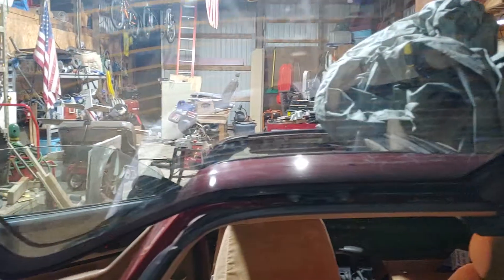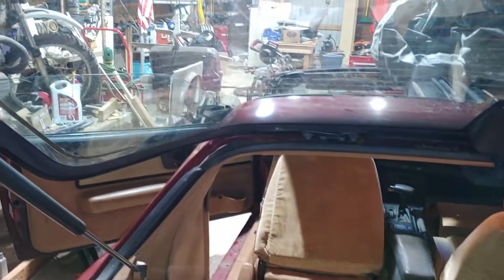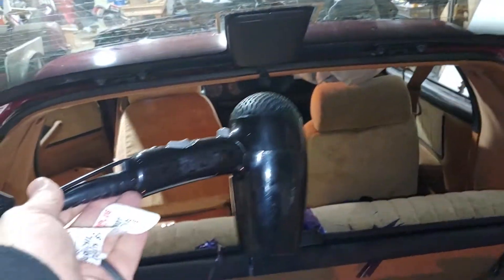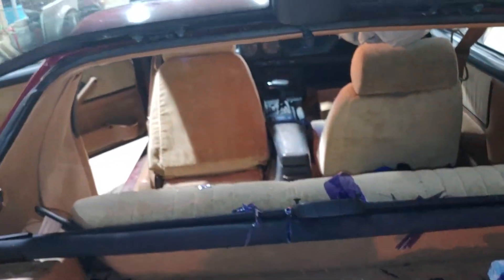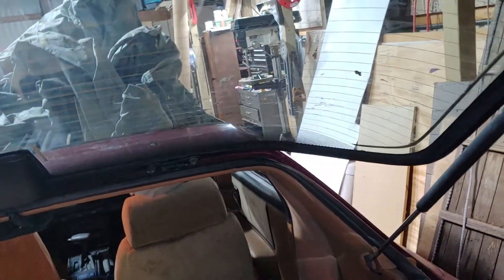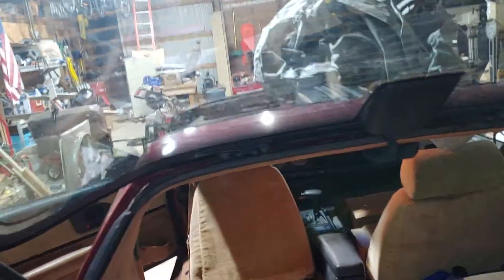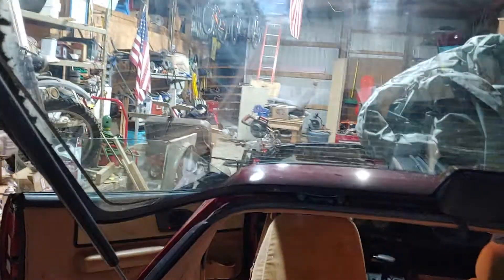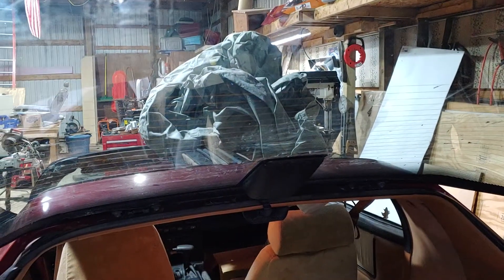Finished up removing old window tint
Used a hair dryer to finish up removing the window tint.